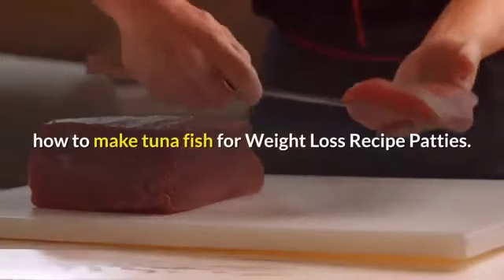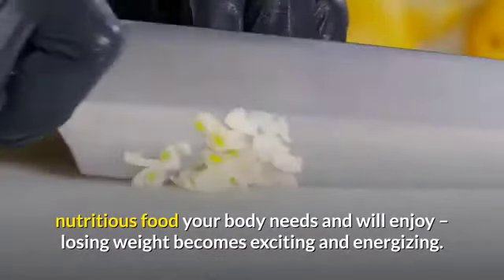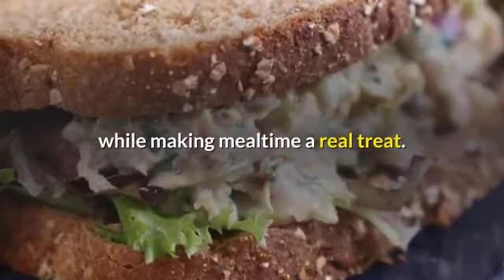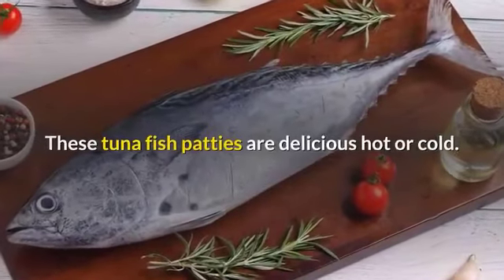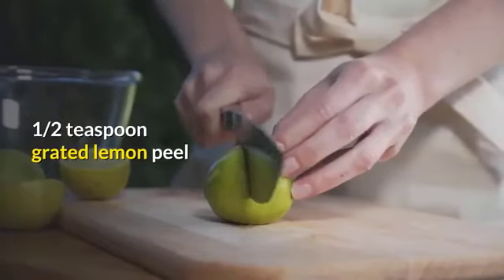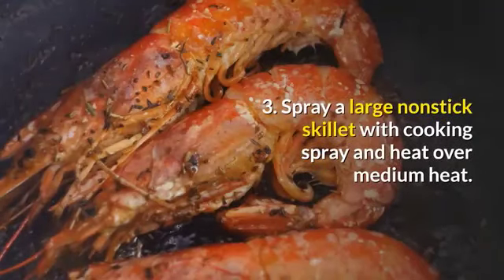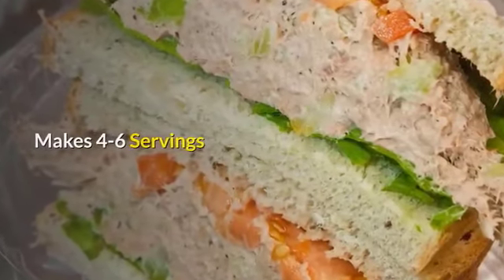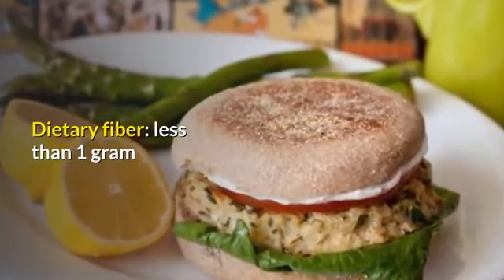This is the Way to Make Delectable Fish Patties That Will Make You Want More and More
These healthy tuna patties are high in protein, low carb, KETO and they are really easy to make. The perfect meal for those who are on a diet, a post-workout meal, or just someone who avoids carbohydrates.

 ingredients:
2 cans Tuna, drained
1 Onion, chopped
2 Garlic cloves, minced (optional)
2 tablespoons Parsley, chopped
Lemon zest
1/2 teaspoon Cumin
1/2 teaspoon Paprika
2 Eggs, beaten
4-6 tablespoons (g) Almond flour/low-carb flour
2-3 tablespoons Olive oil
Dipping sauce:
150g Yogurt
1 tablespoon Dill, chopped
1-2 tablespoons Pickles, Chopped

Directions:
1. Open two cans of tuna and drain the oil/water.
2. Transfer drained tuna to a mixing bowl. Add chopped onion, minced garlic, chopped parsley, lemon zest, salt, pepper, cumin, paprika, and eggs, and mix until combined.
3. Add almond flour and mix until combined. Form into patties.
4. Heat olive oil over medium-high heat. add the patties into the pan and fry until golden, about 3-4 minutes, flip and fry until golden.
5. Make the dipping sauce: in a small bowl, mix yogurt, chopped dill, and chopped pickles.
6. Serve and enjoy.

Notes:
• No make the patties healthier you can bake the patties in preheated 180C (350F) oven for 15-20 minutes.
• You can serve the patties with any dipping sauce that you like.

This video was created by: Supper Black Ice